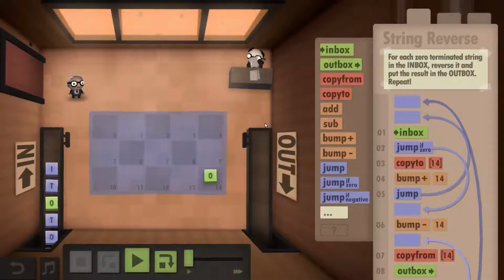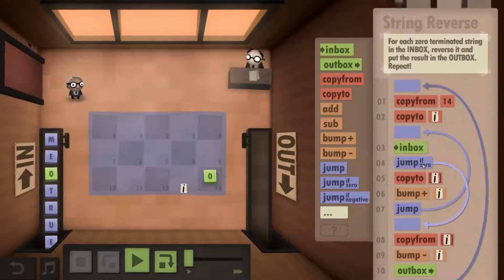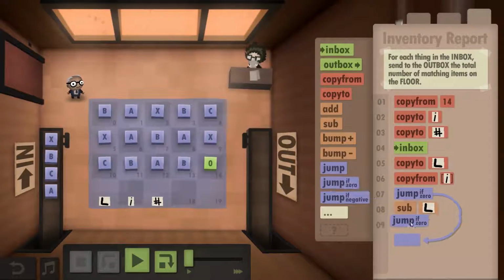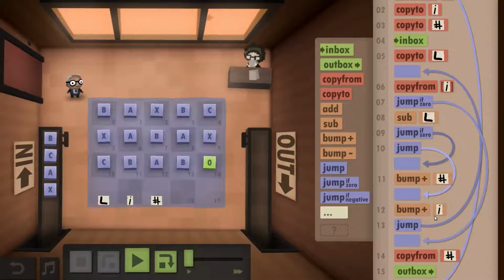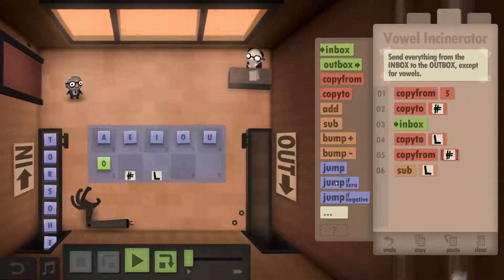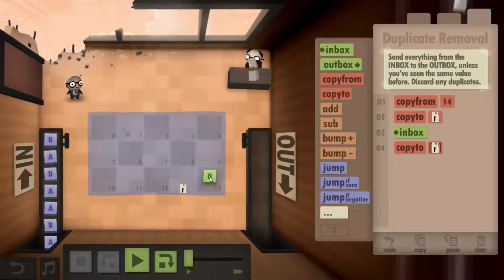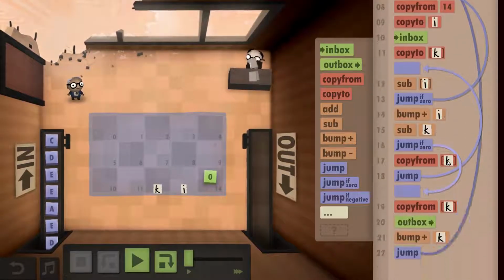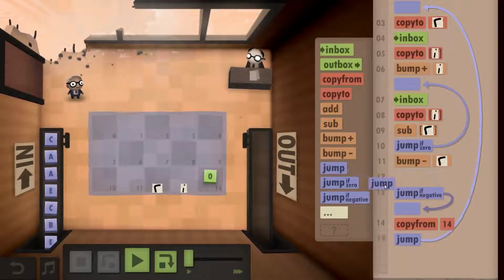Incinerated Vowels, Human Resource Machine Let's Play Ep #15